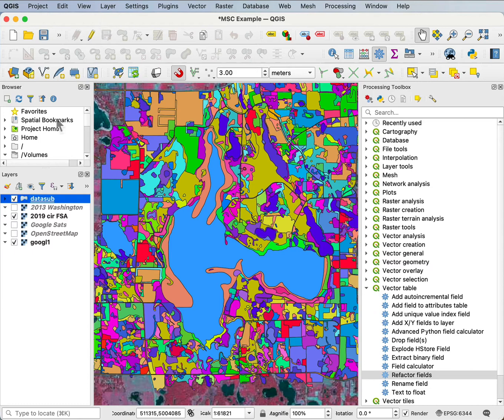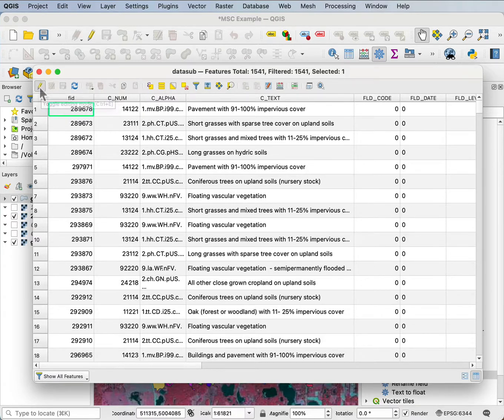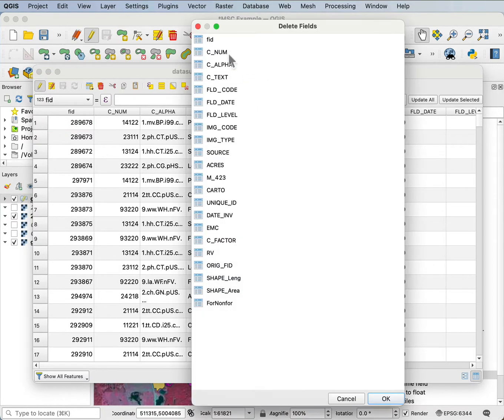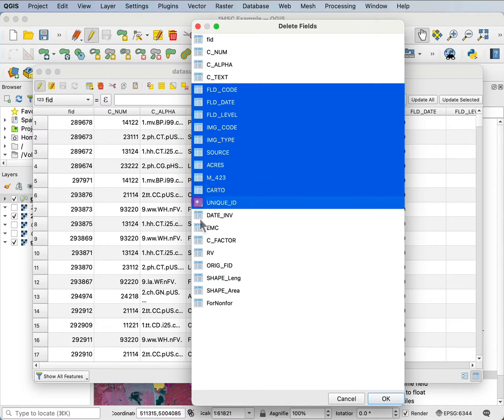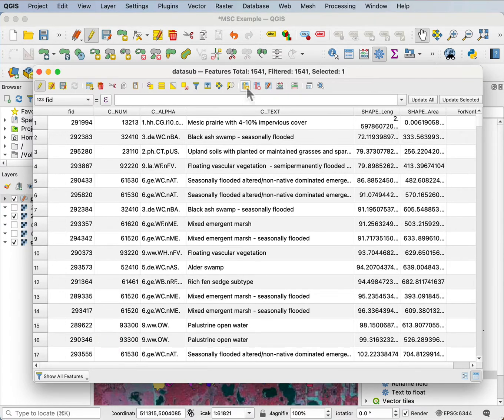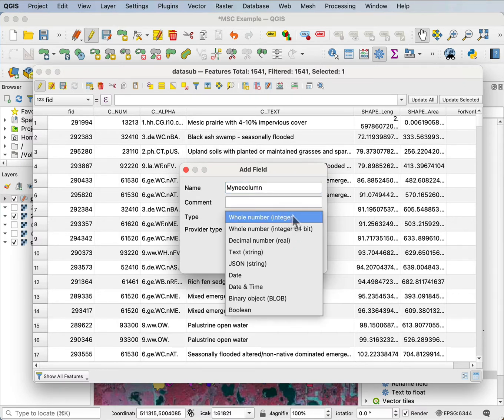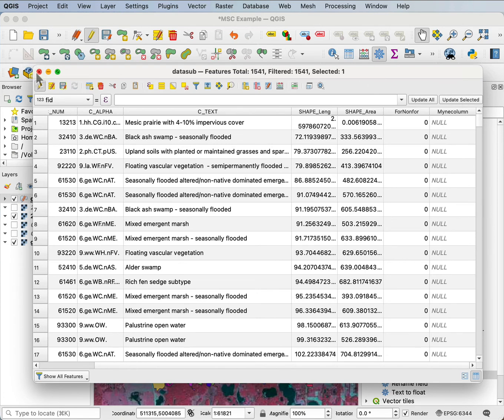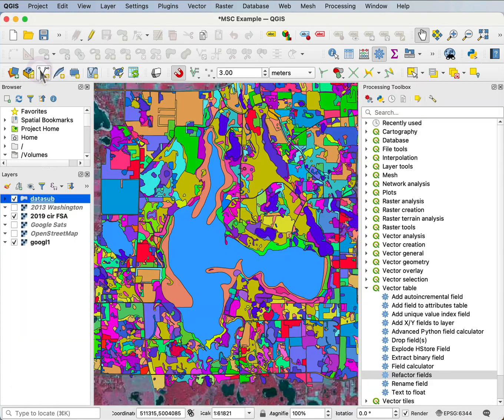Delete and Adding Table Columns in QGIS 3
Edit a Layer Table to Delete or Add Attributes